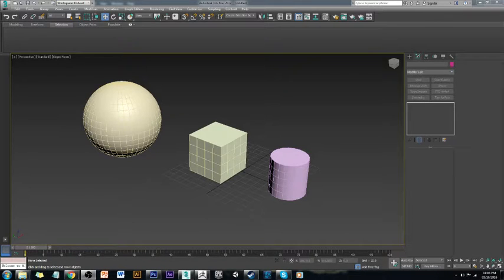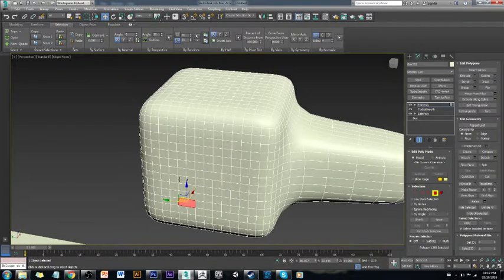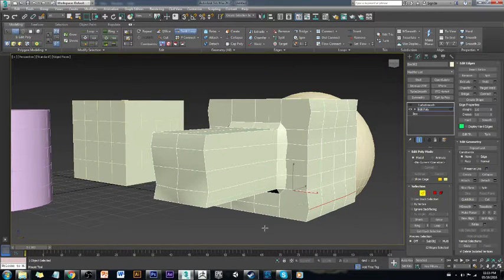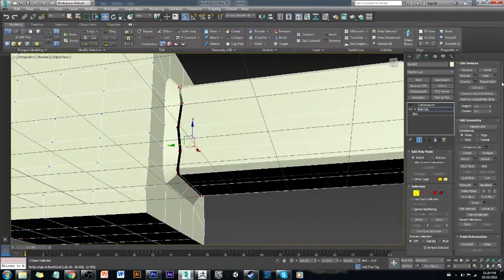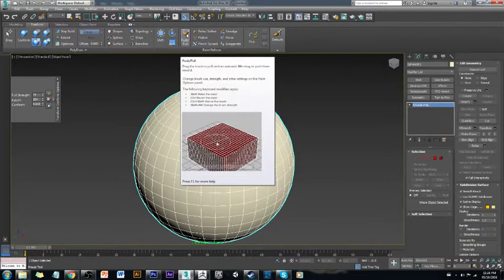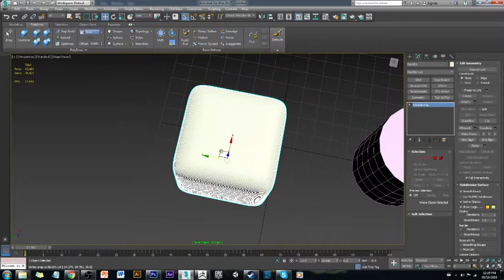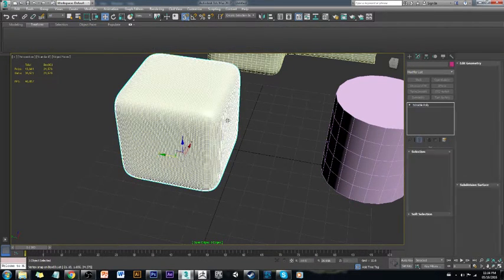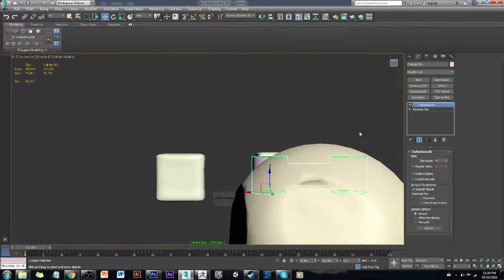ToolsandRibbon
Going over 3DS Max Advance Modeling Tools and Modifiers,
This video is also recommended for beginners and Existing users.